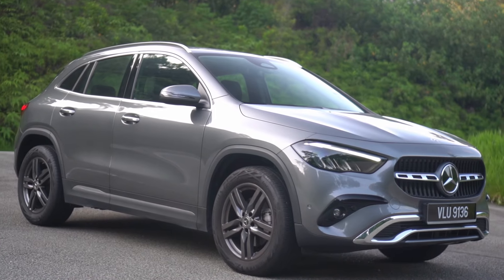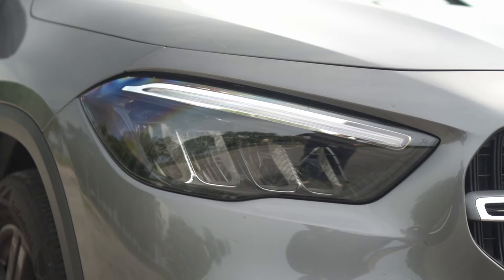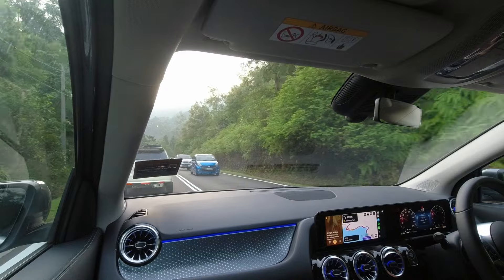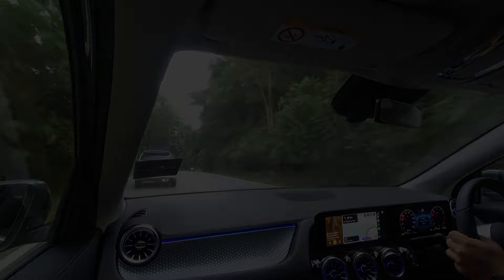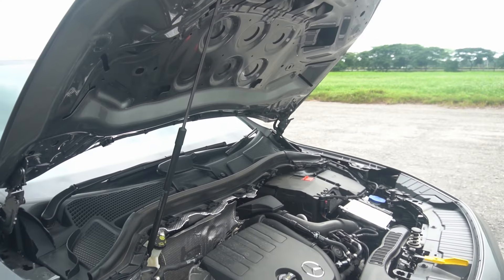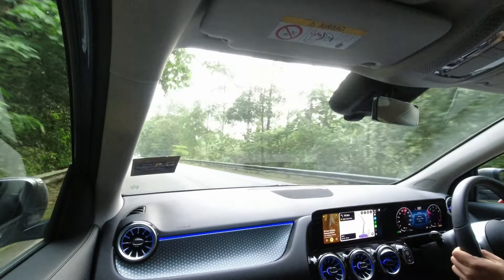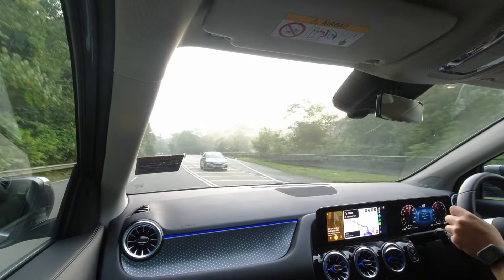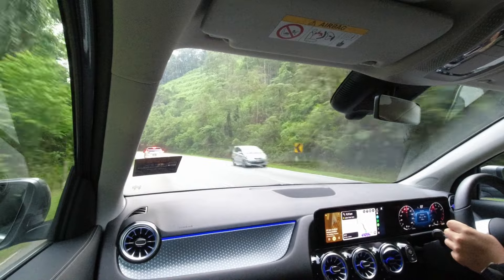2024 Mercedes Benz GLA 200 Only Minor Updates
Following the introduction of the updated A-Class, Mercedes-Benz Malaysia has now released the updated GLA. The GLA, like its predecessor, is available in 200, 250, 35, and 45 variants for the Malaysian market. This time, I’ll be taking a closer look at the entry-level GLA 200 to determine whether the updates represent significant enhancements or just minor tweaks.